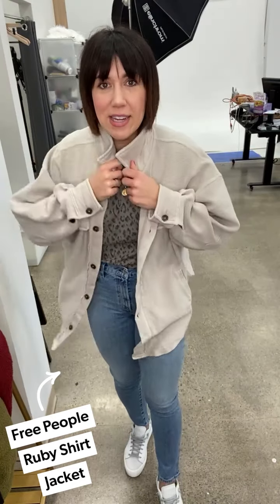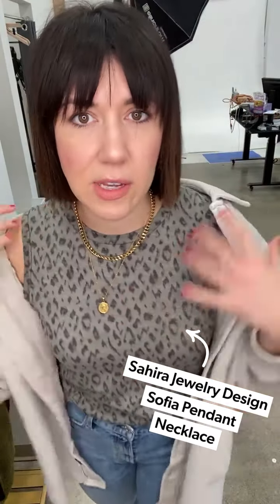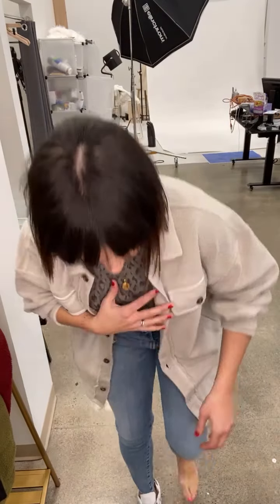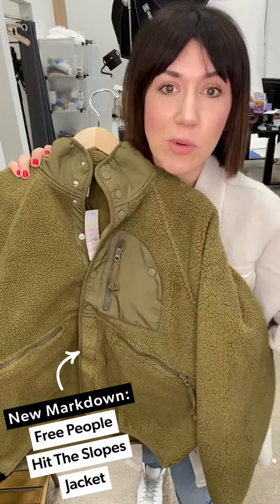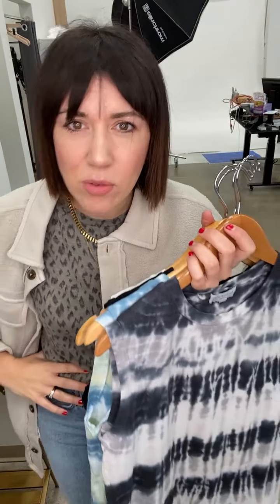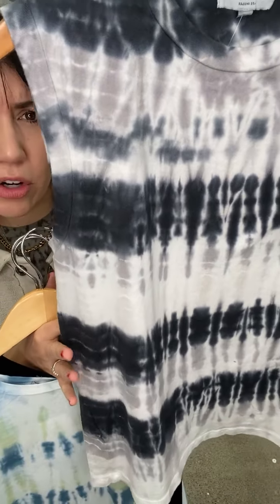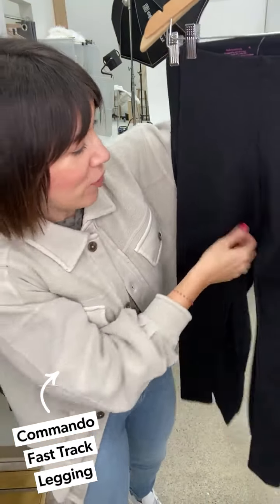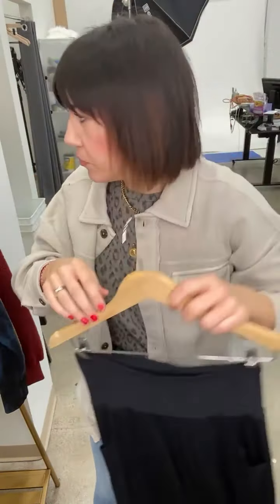Just Landed (and We’re in Love)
Ash is LIVE with the top new picks you need in your cart now. Item links & details below!

0:00 // Intro

0:08 // Featured Clothes